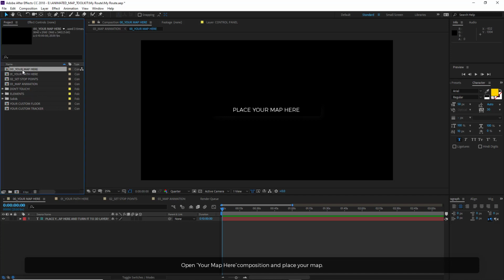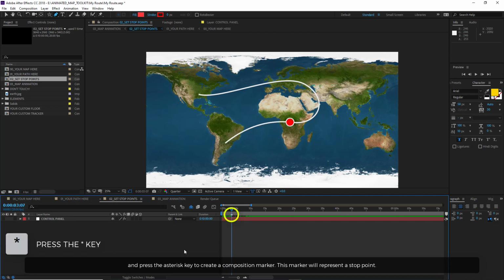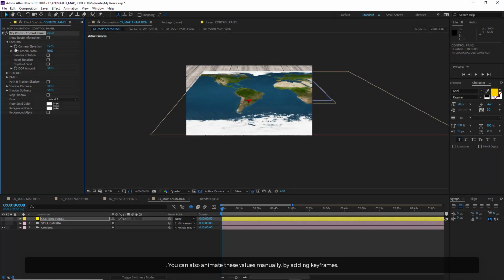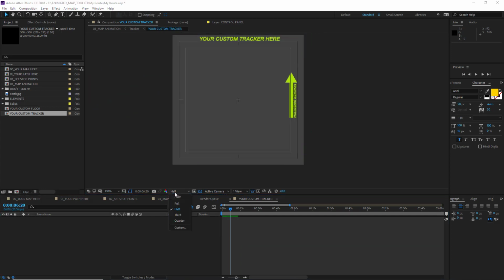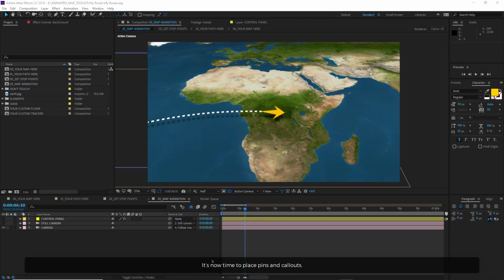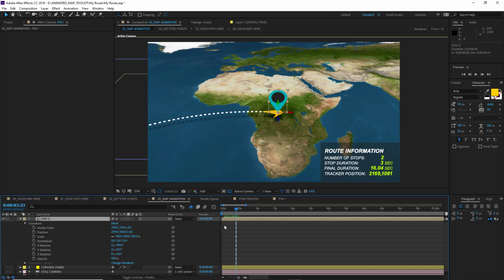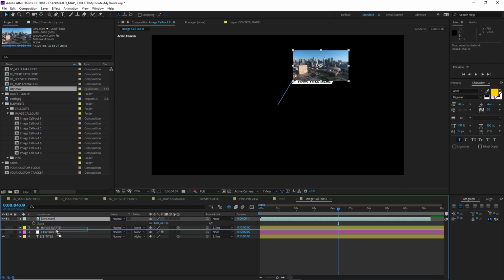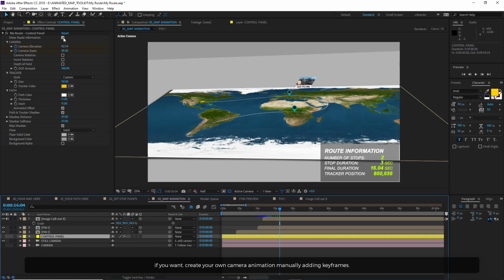My Route - Animated Map Toolkit (tutorial)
Tutorial of "My Route" project, included in the "Animated Map Toolkit" template available on videohive.net: